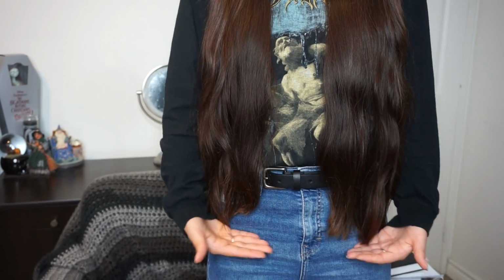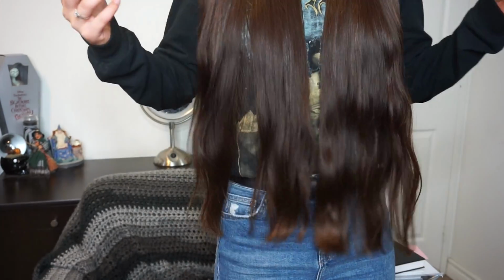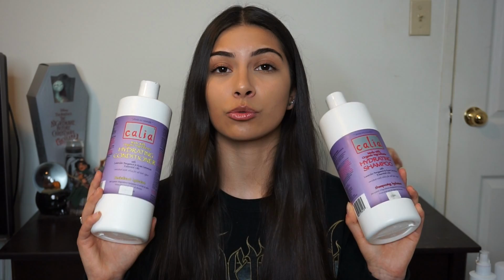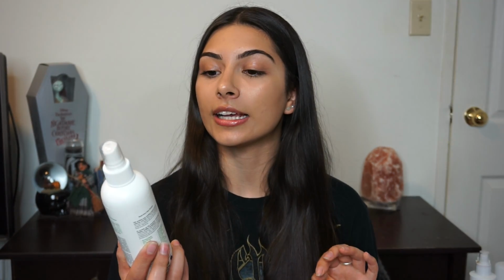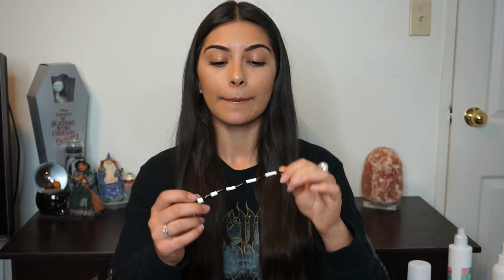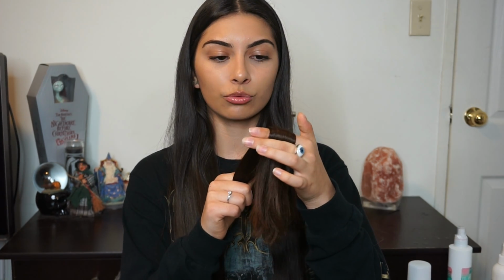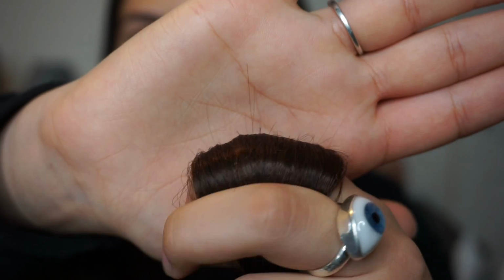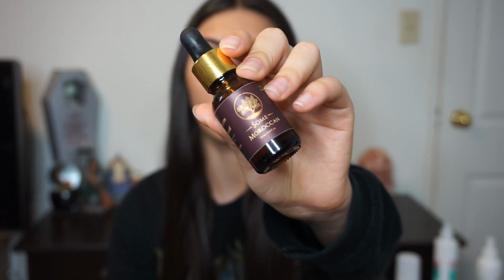My 10 Essentials for Maintaining Healthy, Long Hair ✨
Hello ♡
Open Me!

SHAMPOO+CONDITIONER

LEAVE IN CONDITIONERS

MASKS

ACCESSORIES

LEAVE IN OILS